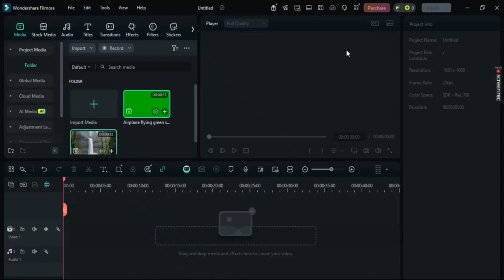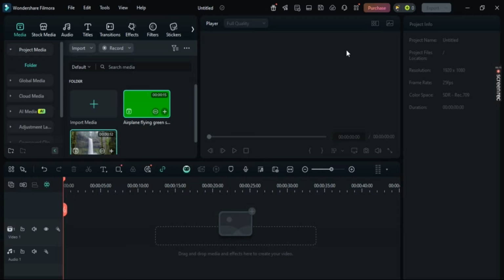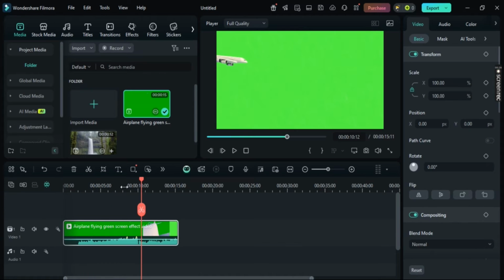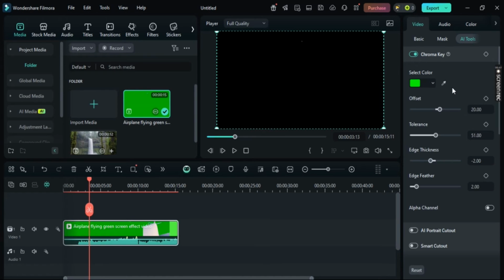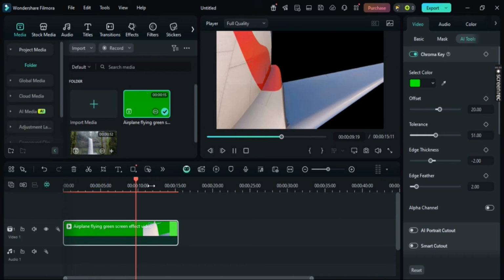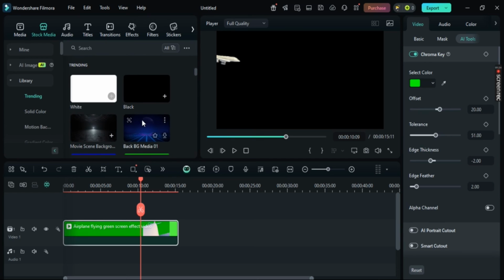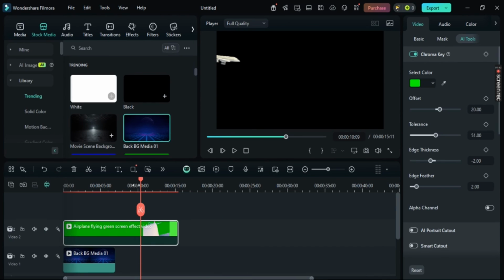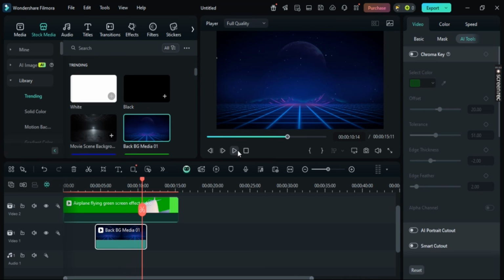How to Change Green Screen Background in Filmora 2025?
Learn how to change green screen background in Filmora using the Chroma Key tool. Easily replace any green screen footage with custom images, videos, or effects for professional-looking results.
Perfect for YouTube, vlogs, and creative edits!